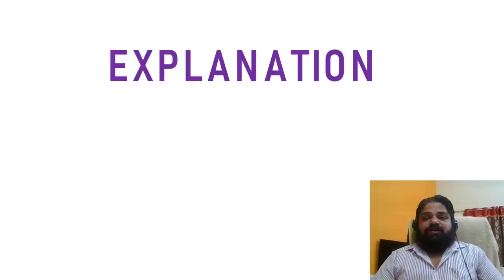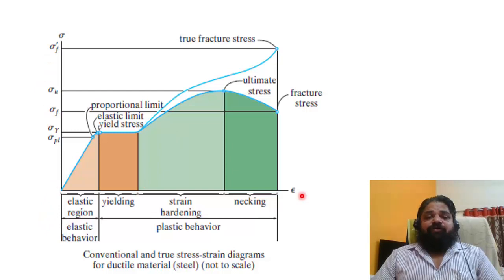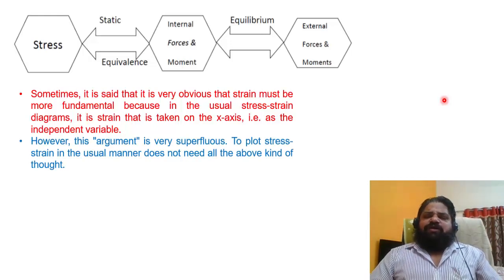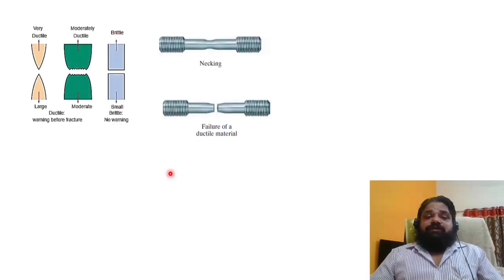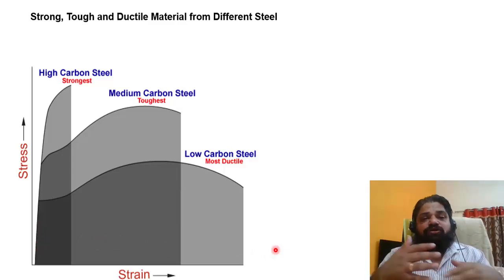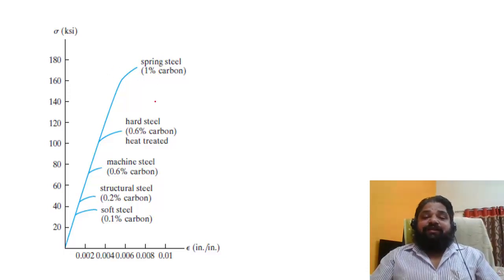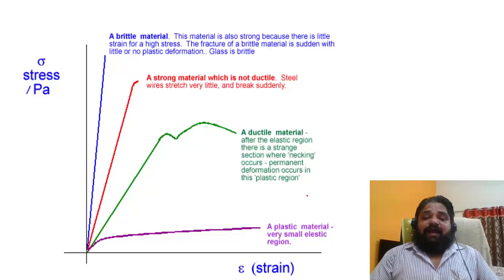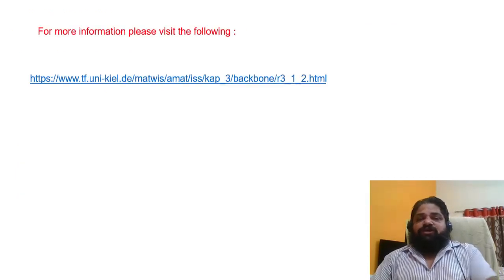Explanation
This video discussed a few points regarding the strain hardening and some random known points with different format.